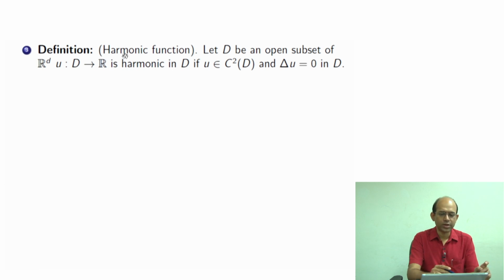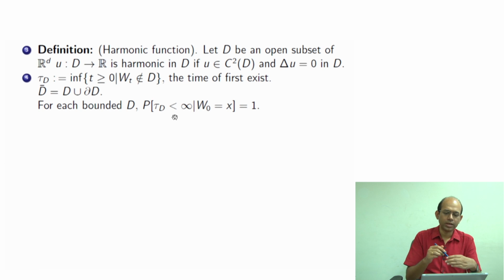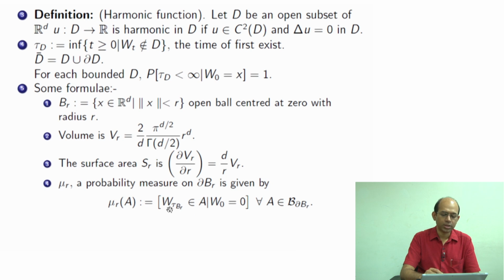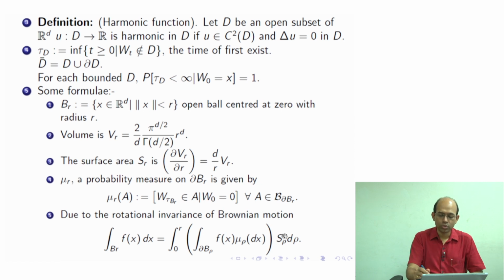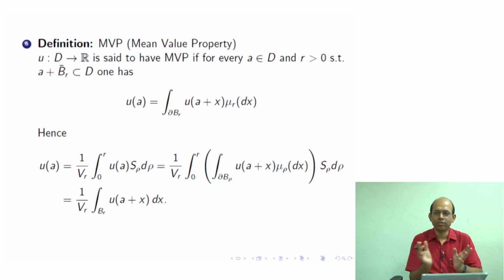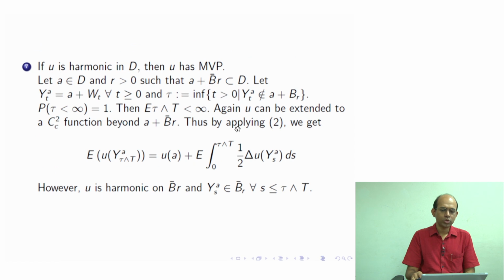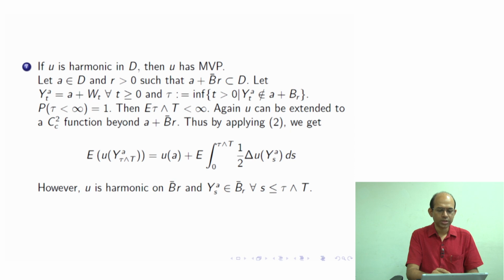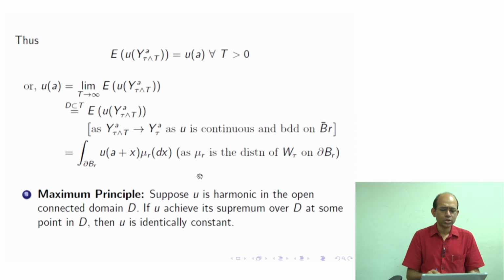Harmonic function and its properties